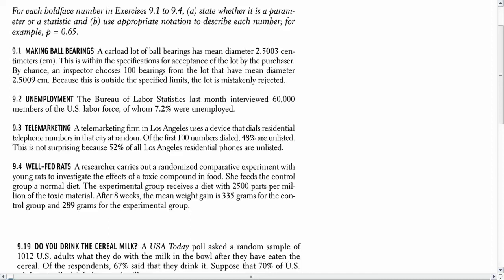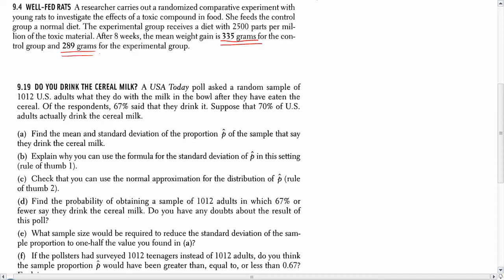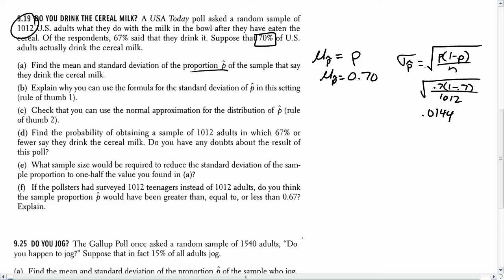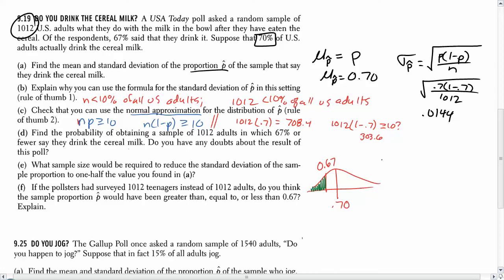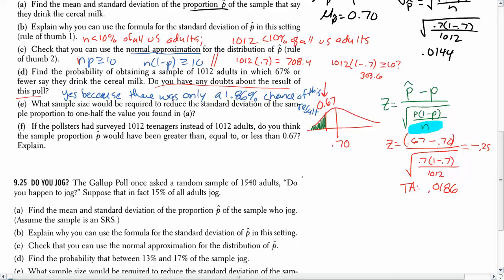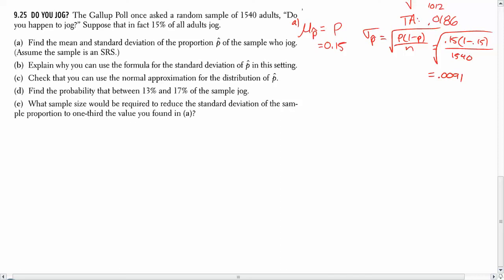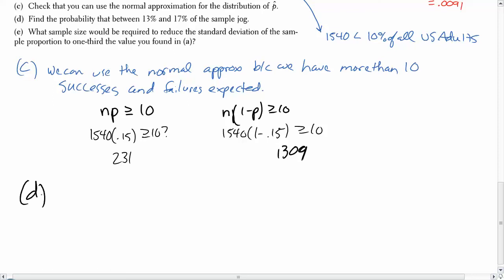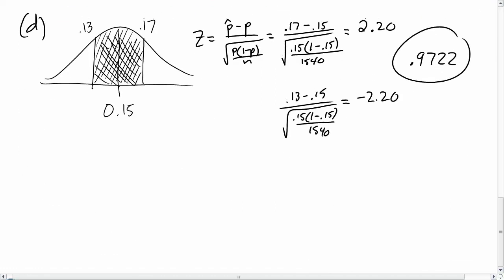AP Stat: 3/27/2015 HW